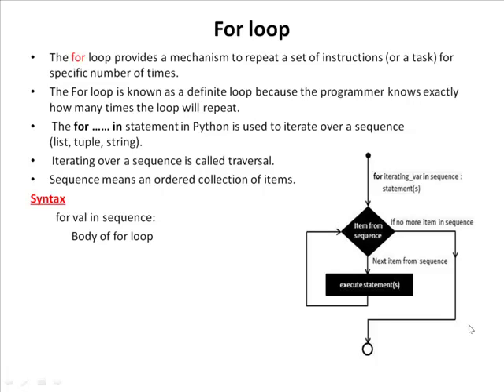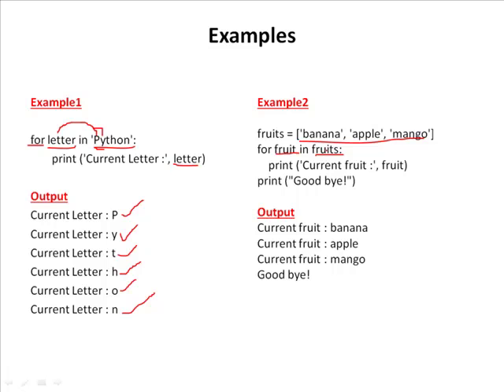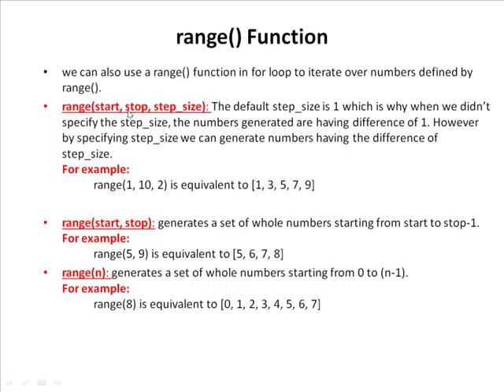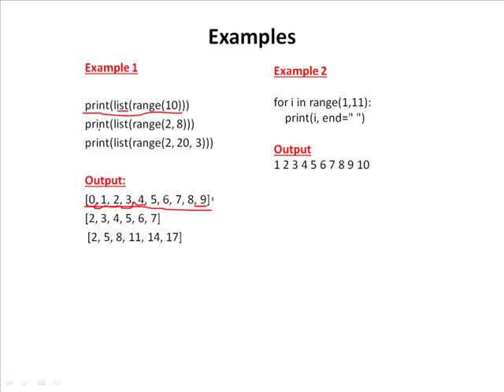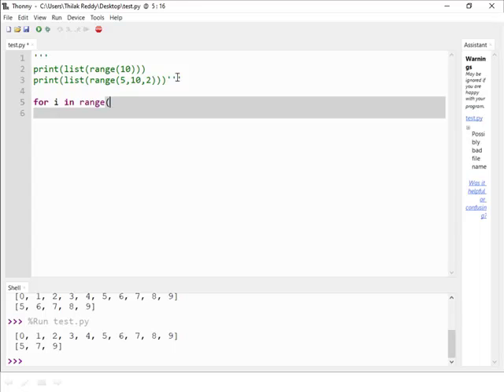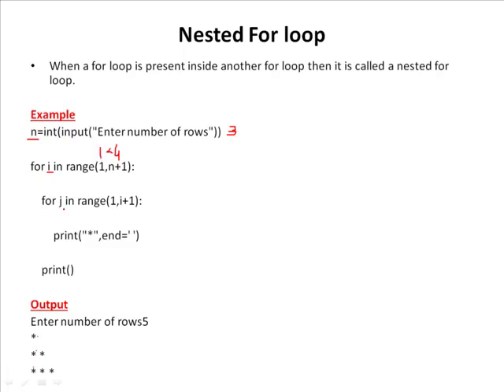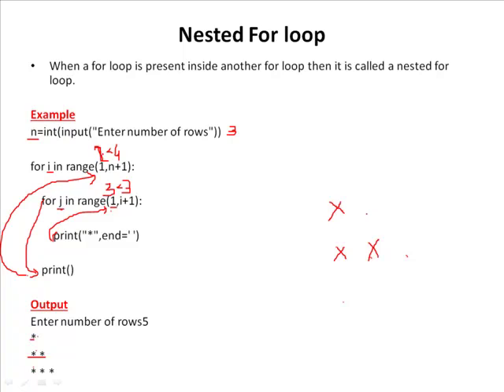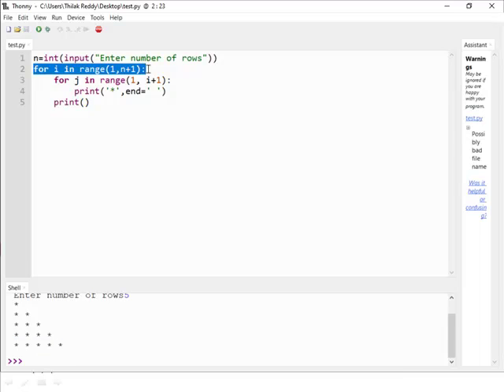Iterative Control stmts for loop in Python